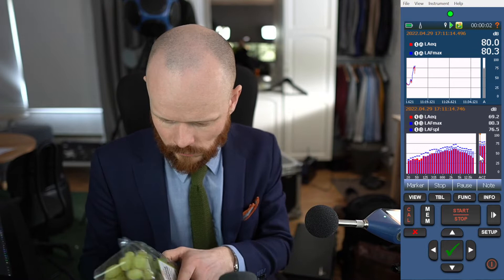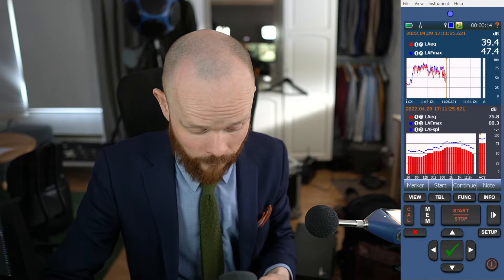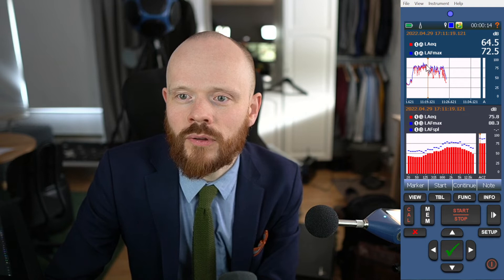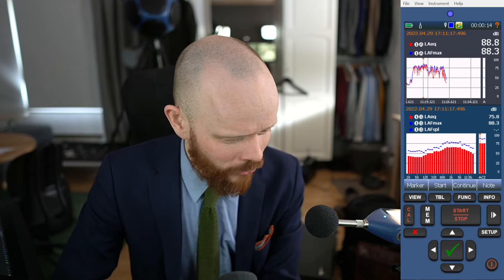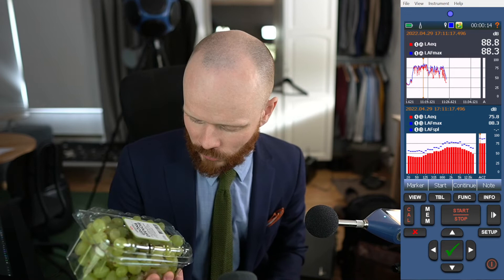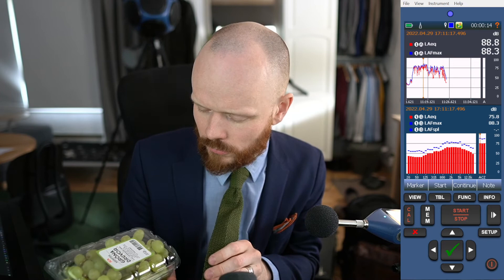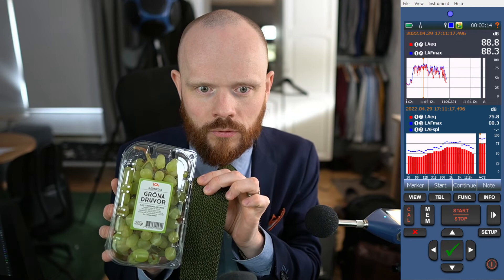How loud is a box of green grapes?